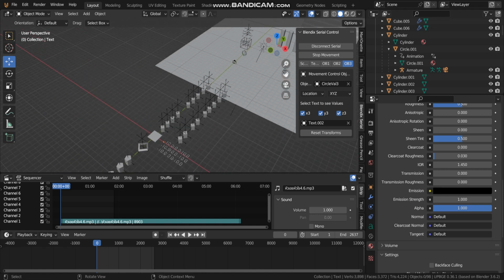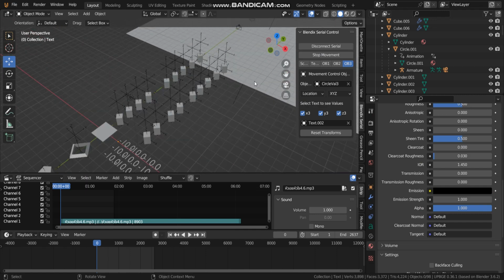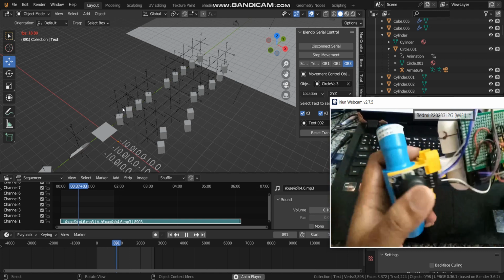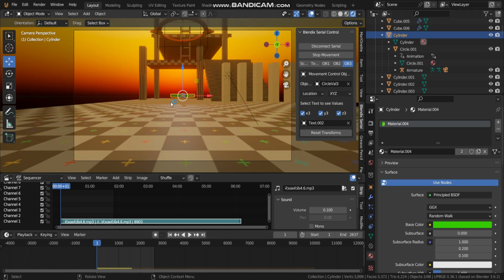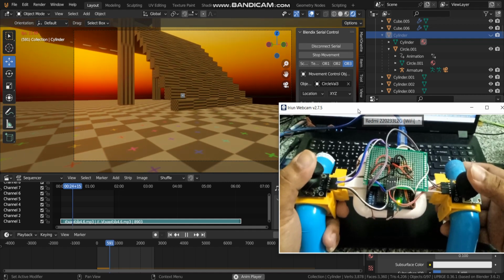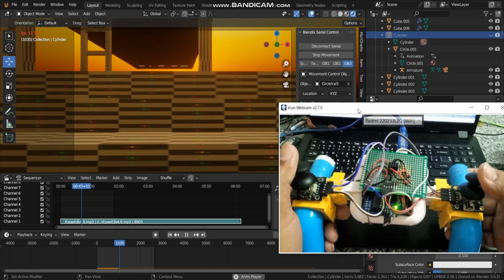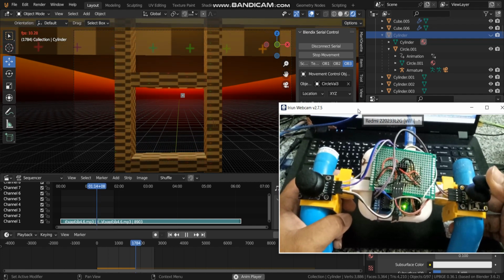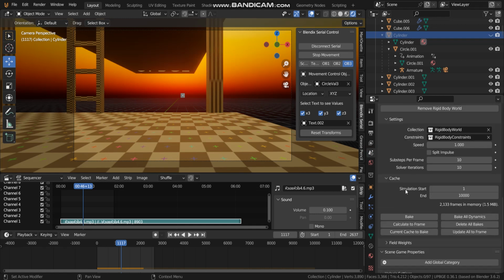ฺ[UPBGE0.36]+ARDUINO makes Console pad moves Camera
Download .blend's file

Learn some more
ELECTRONICS TREE
Blender and Arduino Serial Communication | BlendixSerial | An Add-on and Library